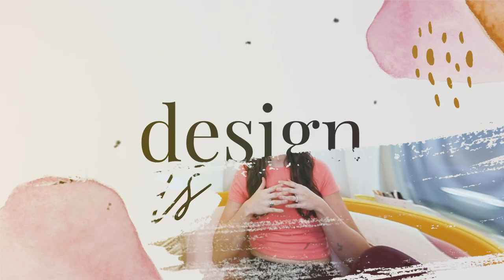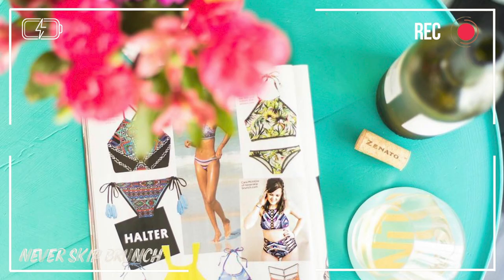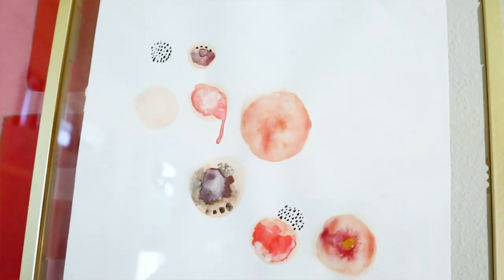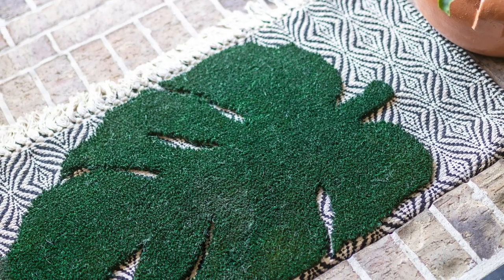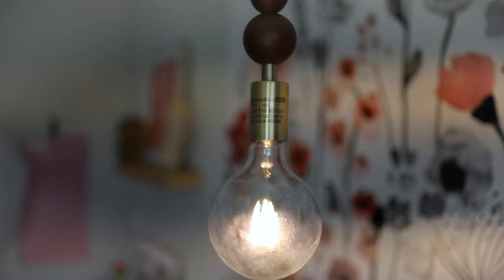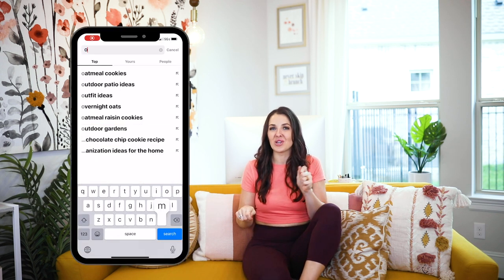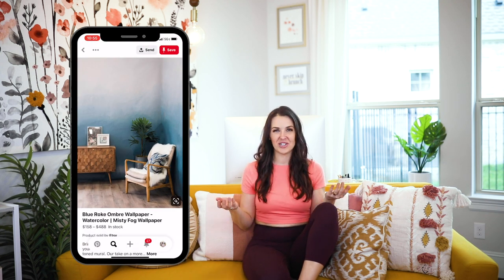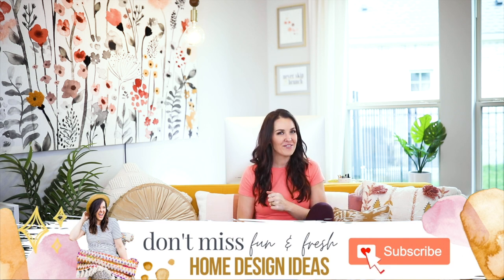23+ INTERIOR DESIGN DIYs To Do While Stuck at Home | interior design ideas diy with low budget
I'm bringing you some interior design DIYs to do while stuck at home! You can make these interior design ideas with a low budget using supplies you probably already have on hand. Be sure to share your ideas in the comments below and let me know what projects you're working on.

l i n k s   +   f r e e   g u i d e s.
▹ Art Print Sets on Etsy ✧
▹ Watercolor Abstract Print ✧ [etsy]
▹ Gold Spray Paint for painted light fixtures ✧ [the best gold ever]